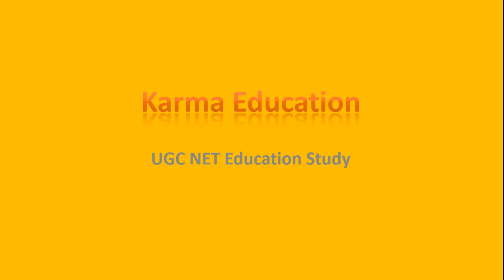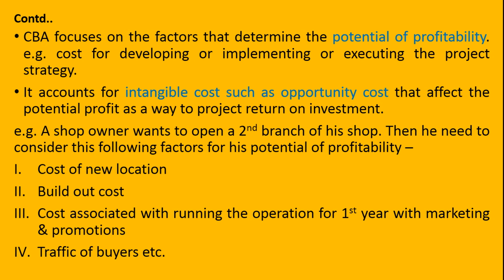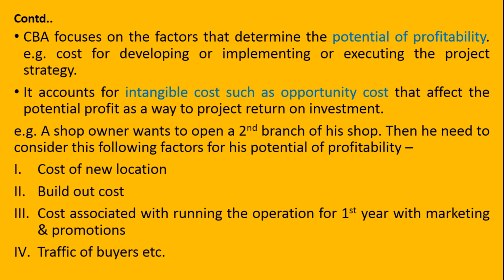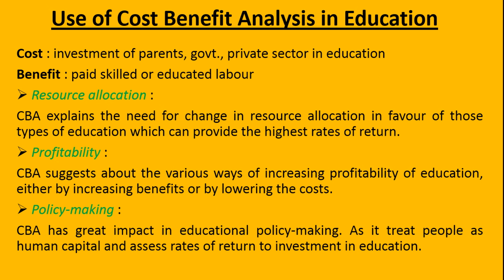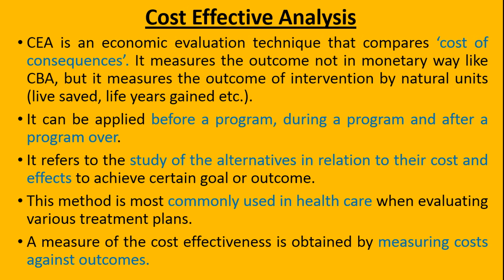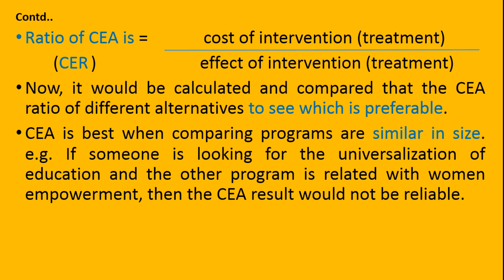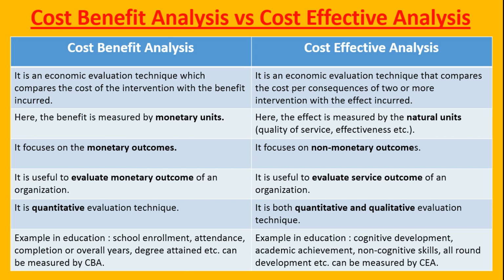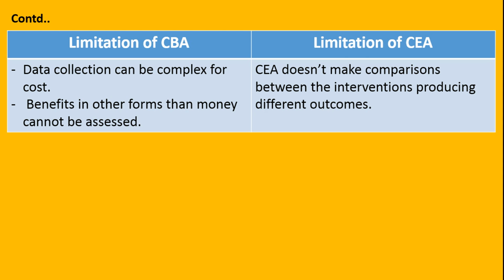2.C Cost Benefit Analysis and Cost Effective Analysis in Education (UGC NET)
Economics of education is a topic of Sub-unit C of Unit 2 UGC NET Education Syllabus.